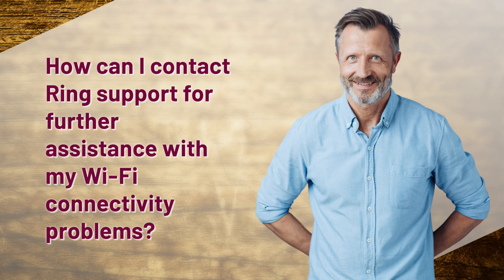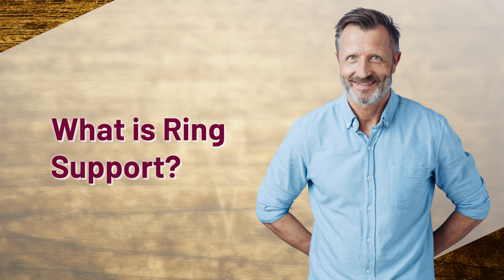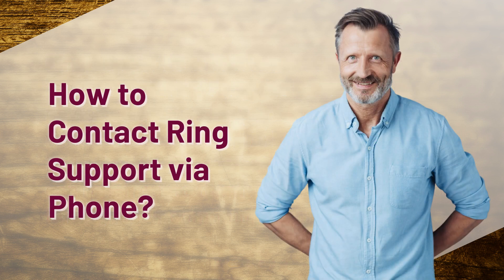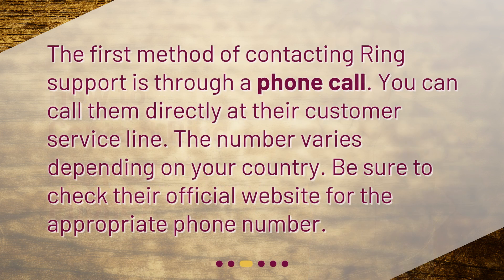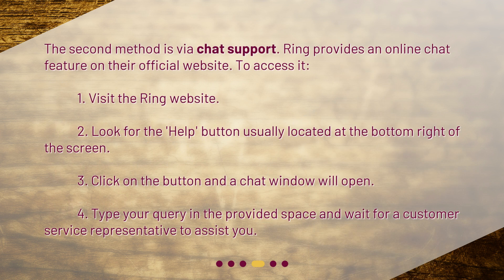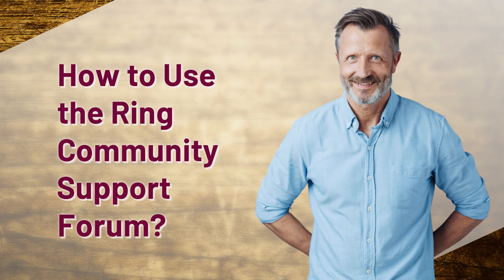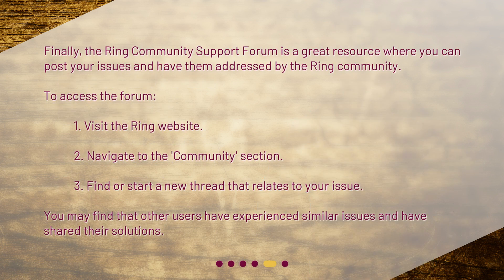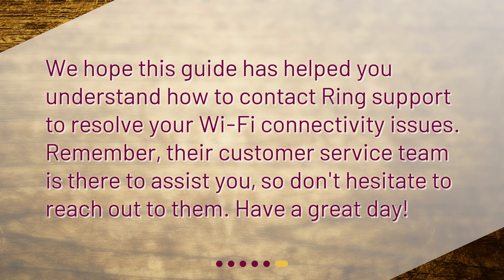How can I contact Ring support for further assistance with my Wi-Fi connectivity problems?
How to Contact Ring Support for Wi-Fi Connectivity Issues • Struggling with Wi-Fi connectivity problems on your Ring device? Don't worry, we've got you covered! In this video, we'll show you how to contact Ring support for further assistance. From phone calls to chat support and community forums, we'll walk you through each step to get your issues resolved in no time. Say goodbye to frustrating Wi-Fi problems with Ring!

00:00 • How can I contact Ring support for further assistance with my Wi-Fi connectivity problems?
00:20 • What is Ring Support?
00:43 • How to Contact Ring Support via Phone?
01:03 • How to Contact Ring Support via Chat?
01:34 • How to Use the Ring Community Support Forum?